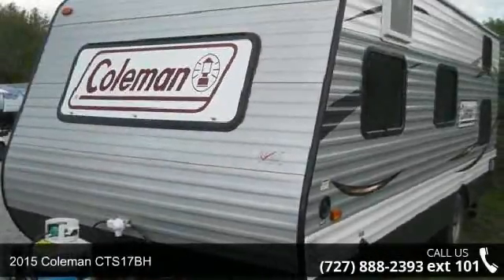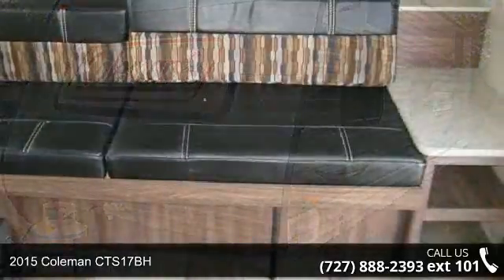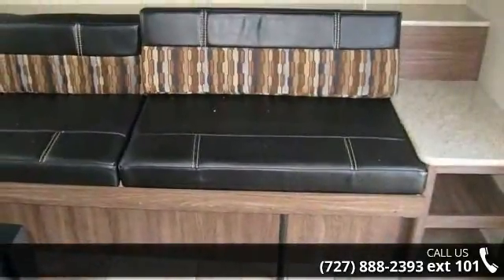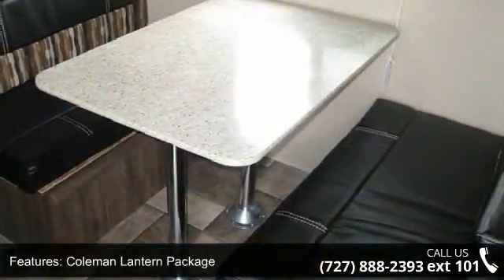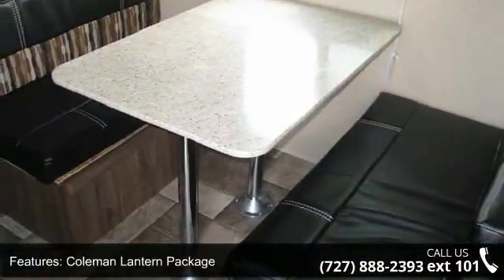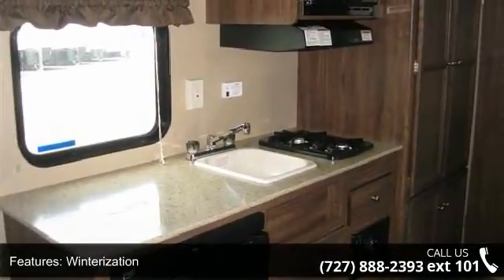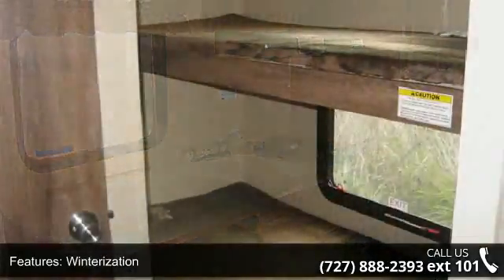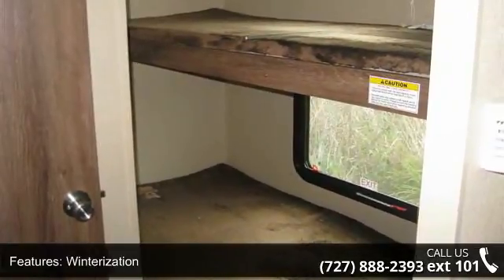2015 Coleman CTS17BH - Camping World of New Port Richey ...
New 2015 Coleman Coleman CTS17BH Travel Trailer for Sale